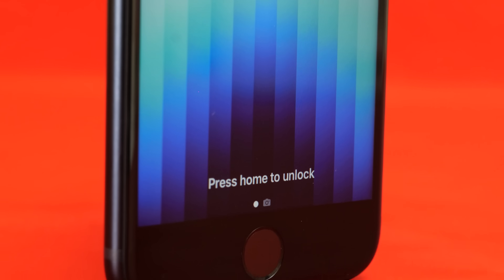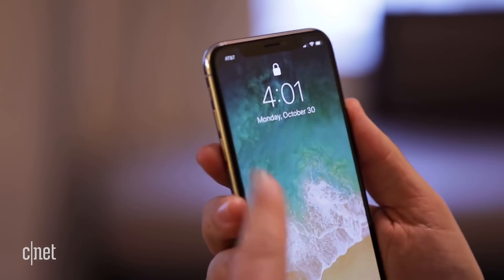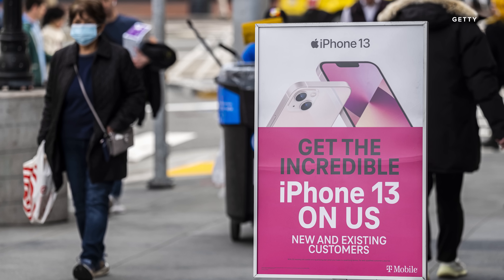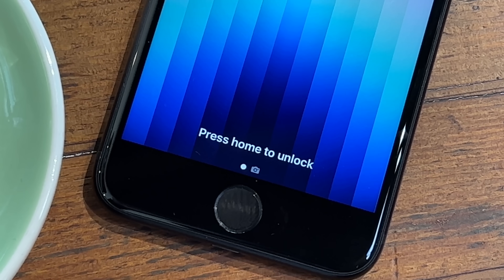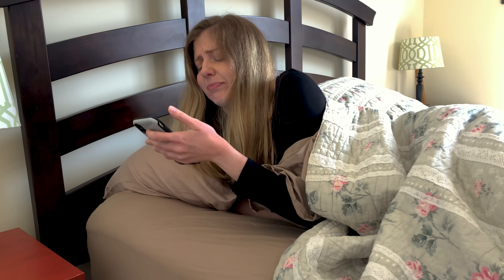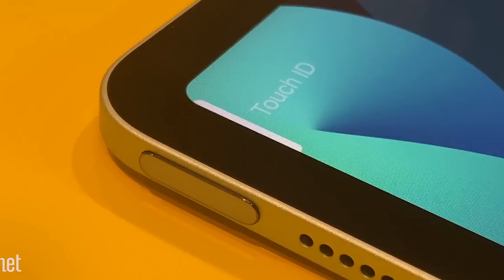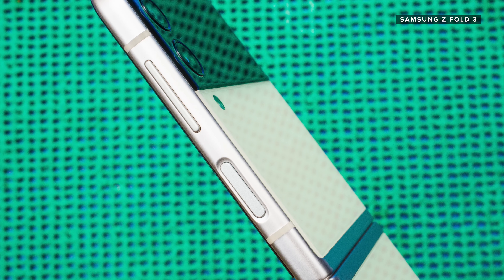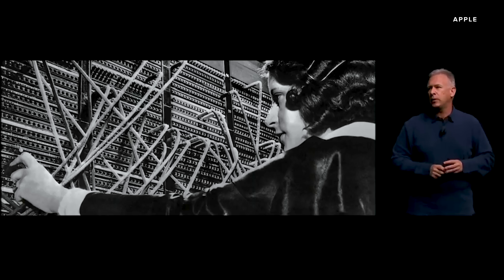Why Apple's Touch ID will never die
Apple’s new iPhone SE keeps the home button and the Touch ID fingerprint scanner alive – and with good reason. Bridget Carey explains why this older Touch ID tech will be with us for a while.